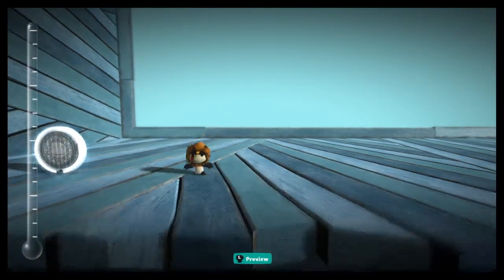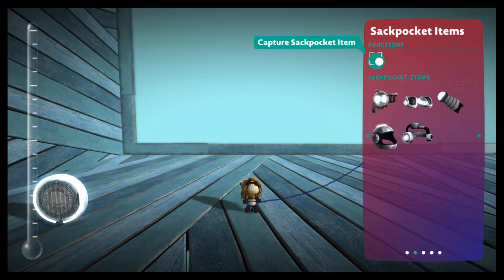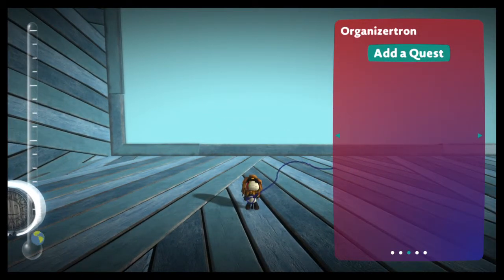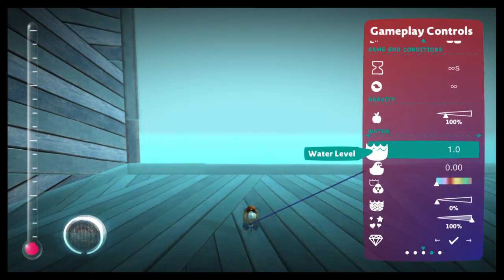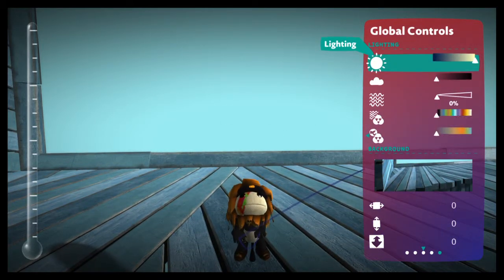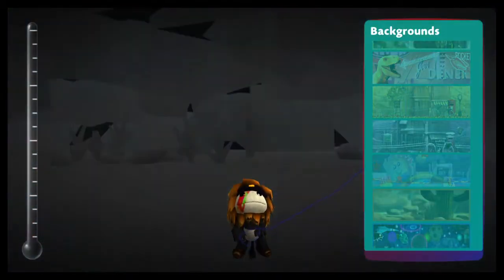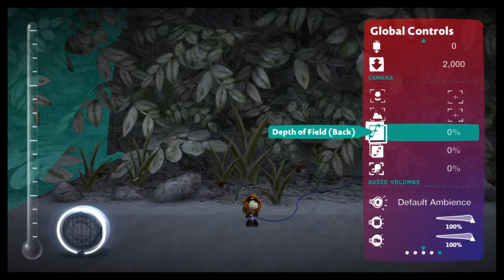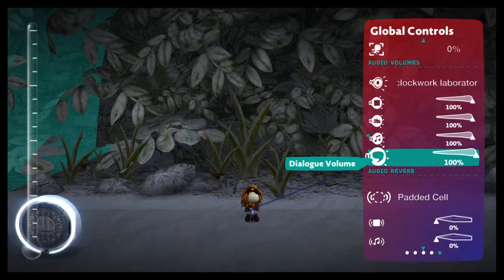Little Big Planet 3- Create Mode Basics- Global Stuff Menu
In this video we go over the layout of the Global Stuff popit menu and some of the basic controls for level adjustments.